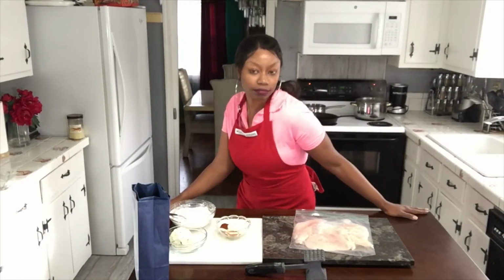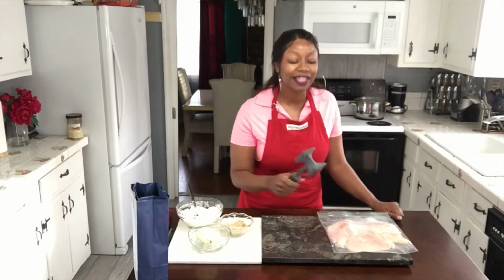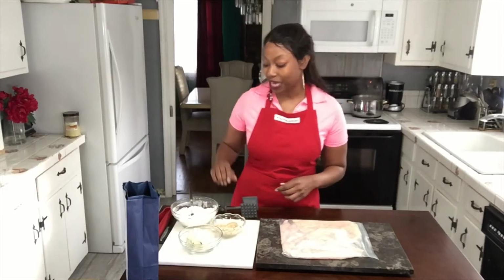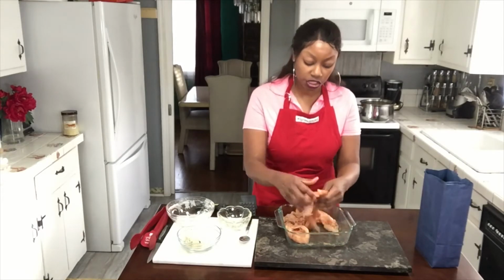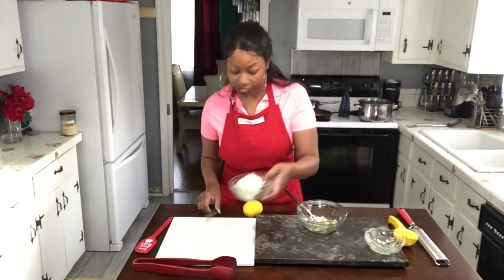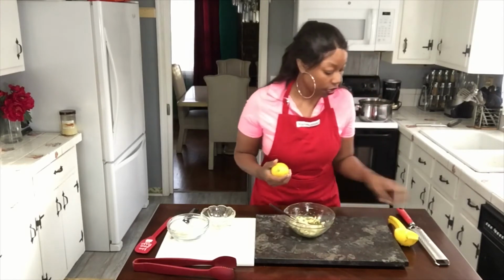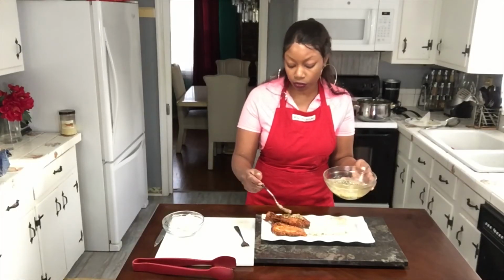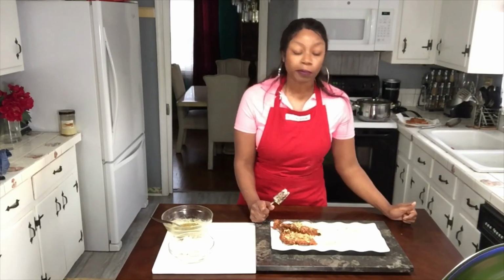Ginger garlic butter chicken recipe